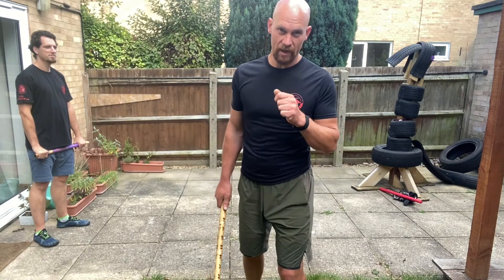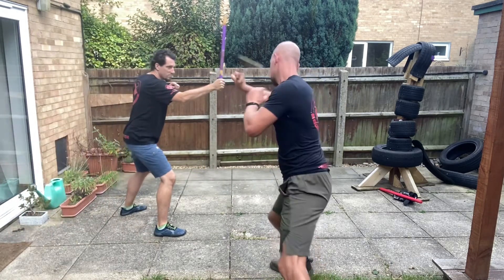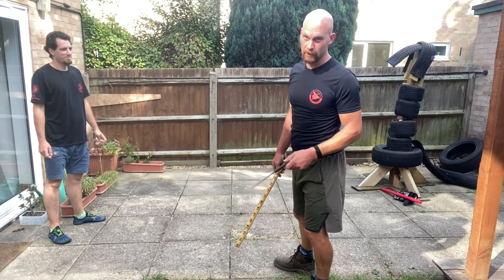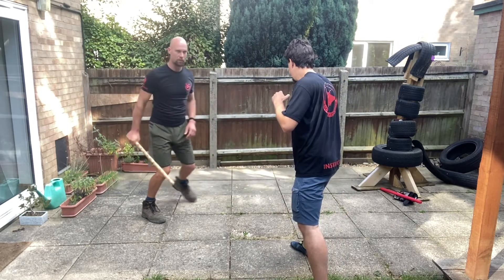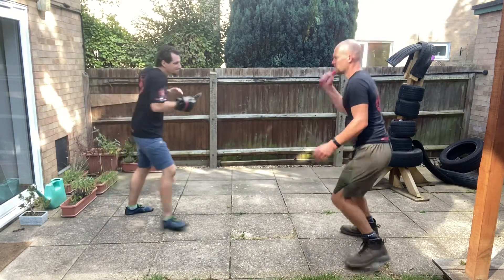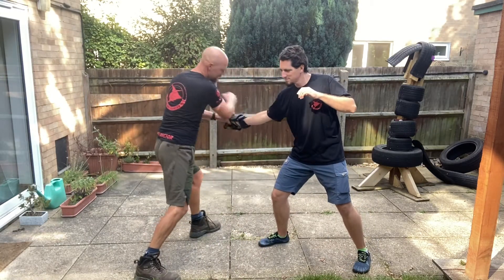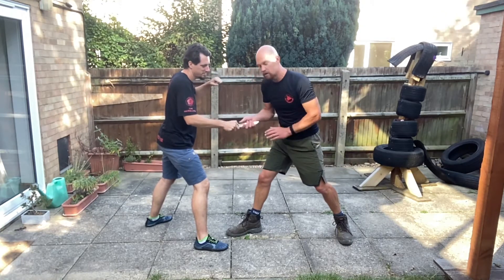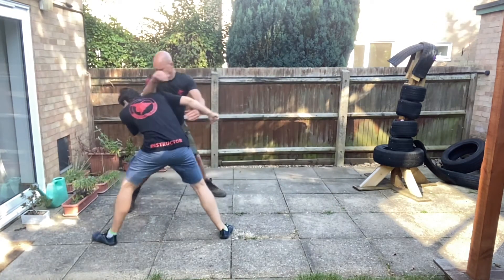Simple disarms using a stick or cane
Simple Escrima disarms using a stick or cane vs knife or firearm.
These are assuming you are attacked from the front and attacker presents rather than surprises with an immediate sustained attack. Remembering its better to do something than nothing and angles make a big difference under pressure.